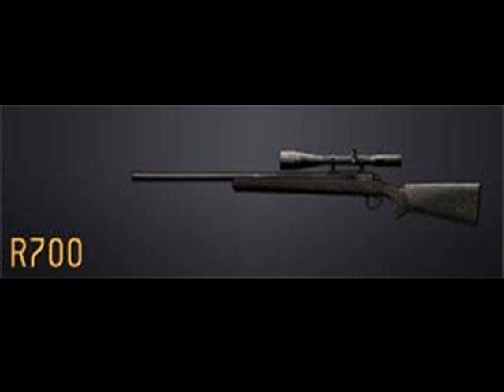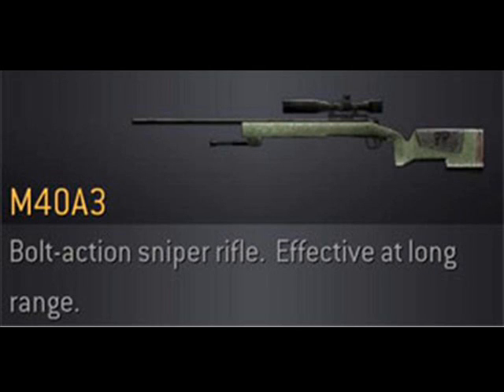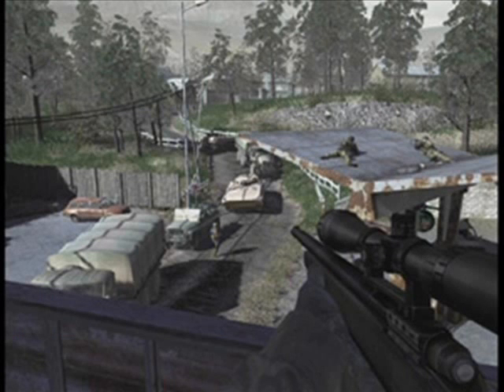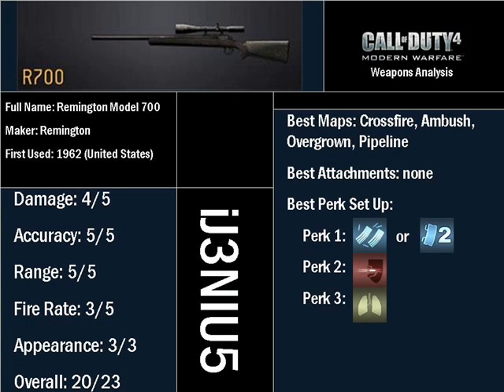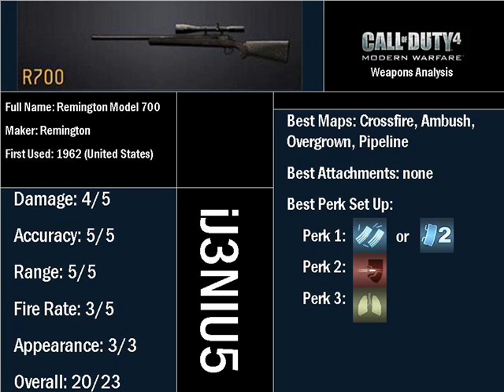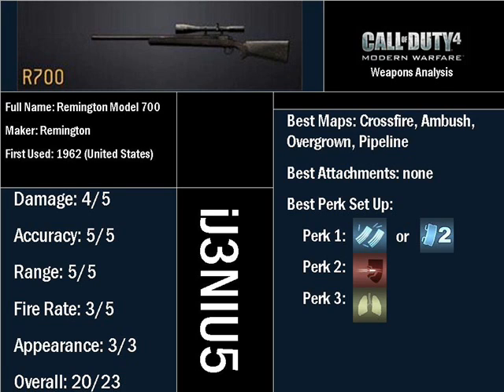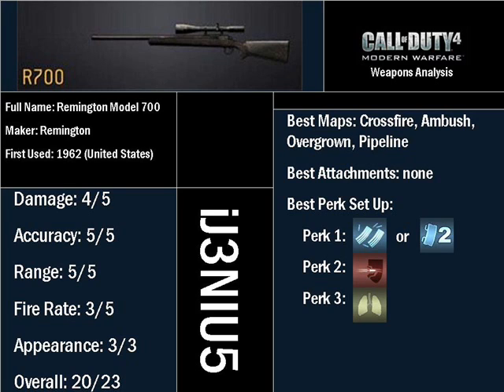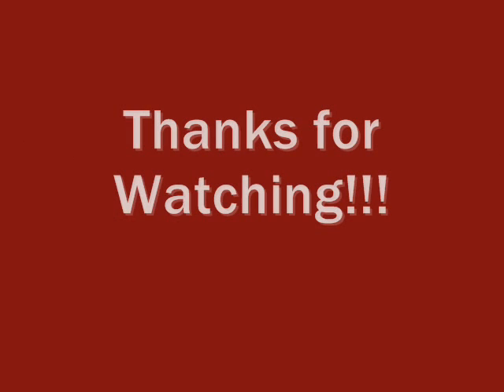Call of Duty 4 Weapons Analysis (R700)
Today we'll talk about my own favorite sniper rifle, the R700.
***Note I obviously do not own any of Led Zeppelin's work. I am a huge fan of their work and I encourage everyone to listen to them. They are truely some of the best artists who ever lived.***